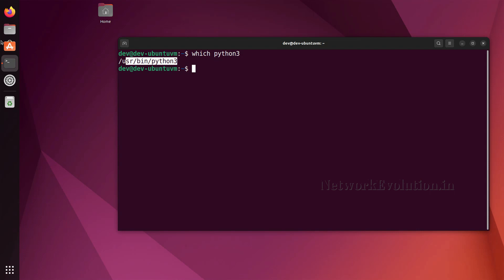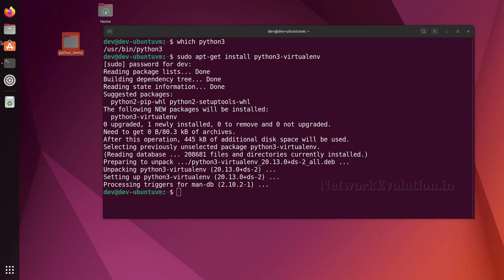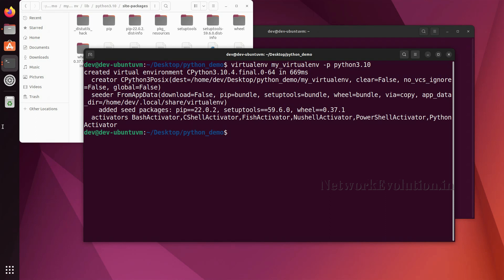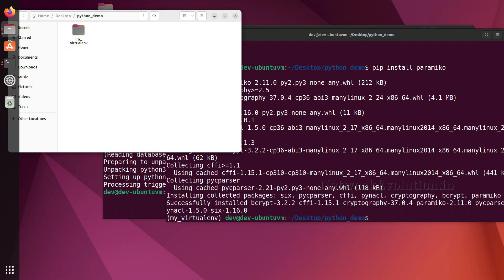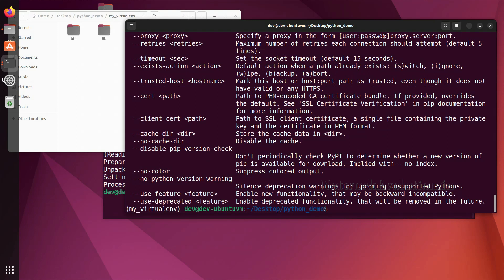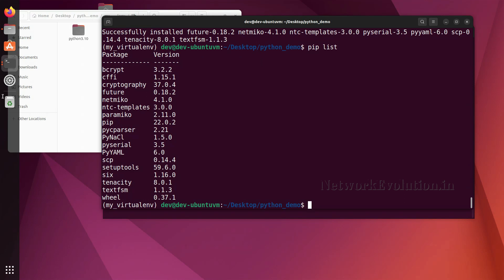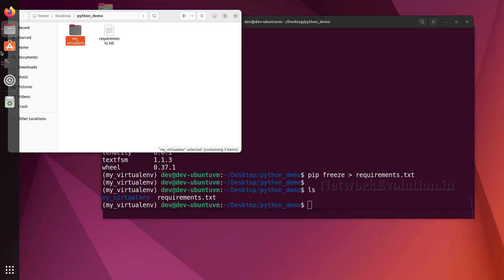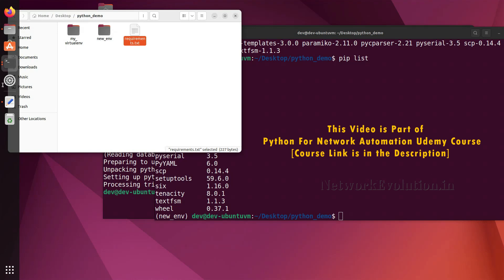Python Virtual Environment Tutorial :Create Requirements file and Install different Version Packages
This video demonstrates what is virtual environment in python
how to create virtual environment in python
advantages of virtual environment
independednt python execution environment
which python3 /usr/bin/python3
install and packages in virtual environment
sudo apt-get install python3-virtualenv
run pycharm in virtual environment
virtualenv environment name -p python3
pip list
python for network automation
paython for network engineers
learn to automate network using python
activate virtual environment
and deactivate environment
check the packages in python virtual environment using activate
pip list
source /bin/activate
pip install package==version
pip install --upgrade package
pip uninstall paramiko
pip check
pip show
pip install paramiko
pip install netmiko
pip freeze  requirements.txt
create requirement text file for python environment